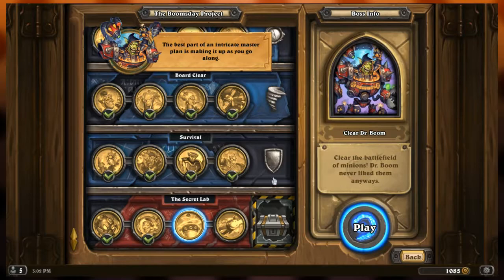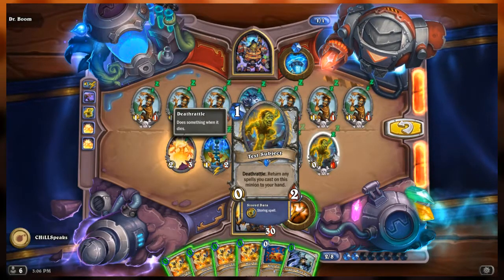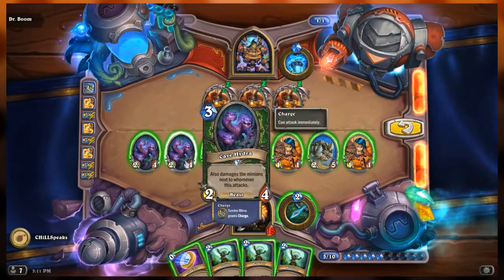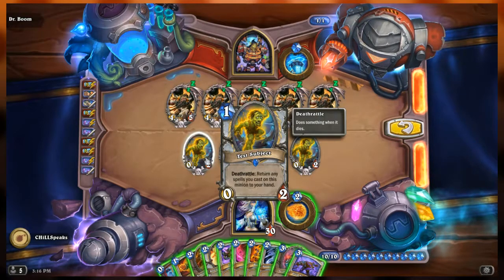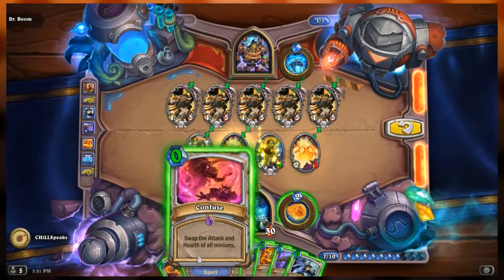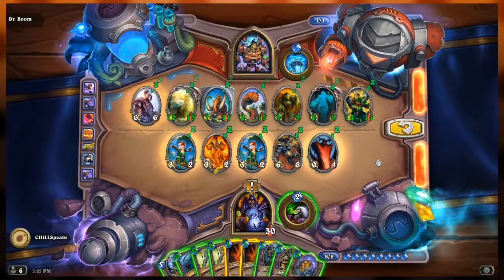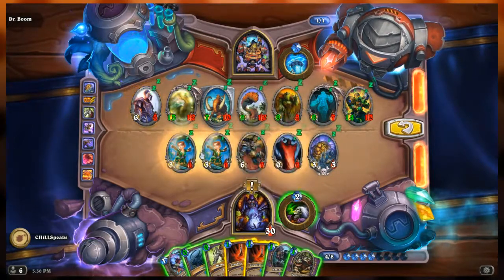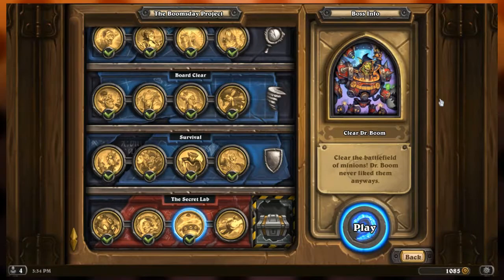Hearthstone Boomsday Project - Puzzle Lab | BOOM BOARD CLEAR